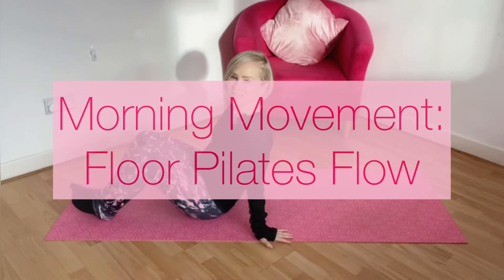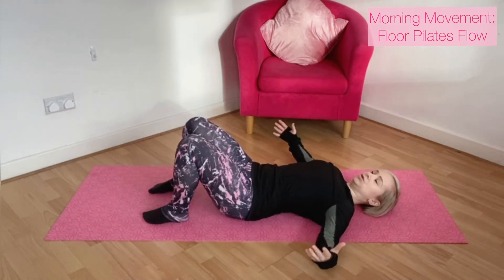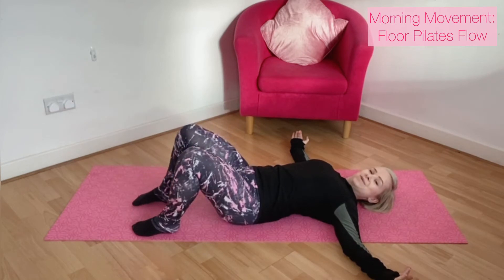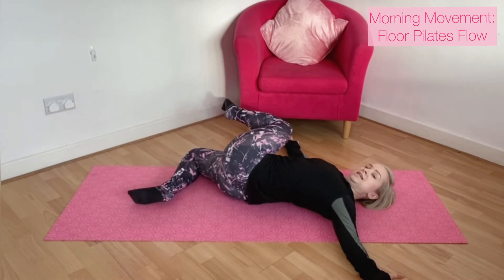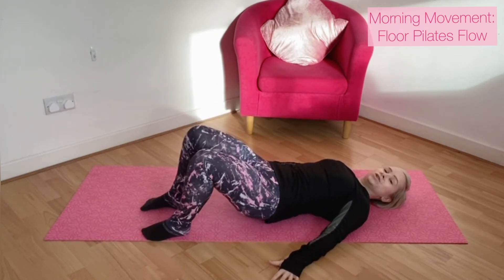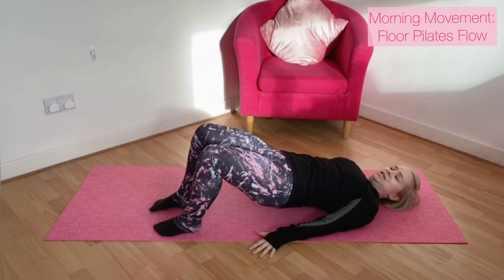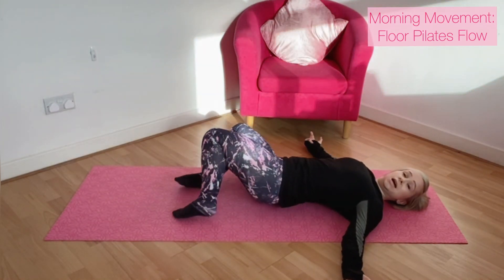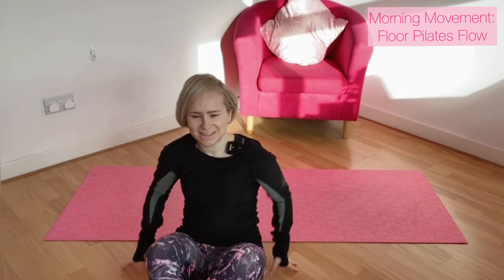Floor Pilates Flow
This is perfect to centre, focus & flow into your day!

Online Pilates for beginners!

More Pilates?! Join The Morning Movement Studio & Say Goodbye to Time Consuming (& Exhausting) Workouts!